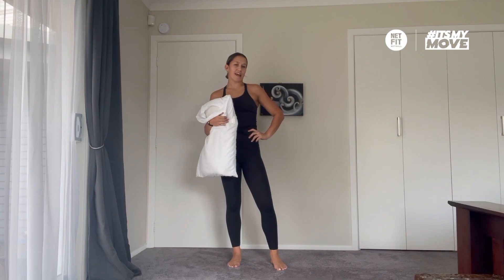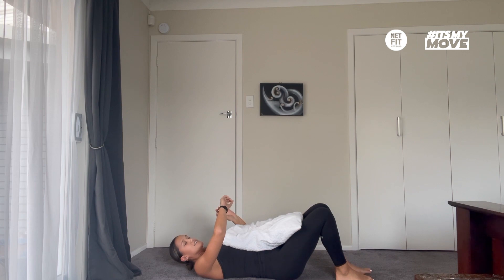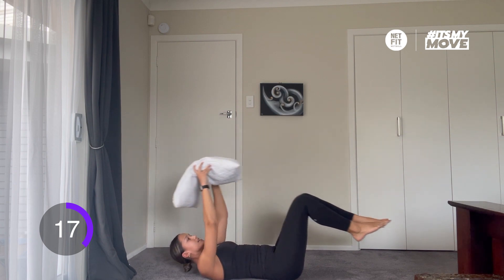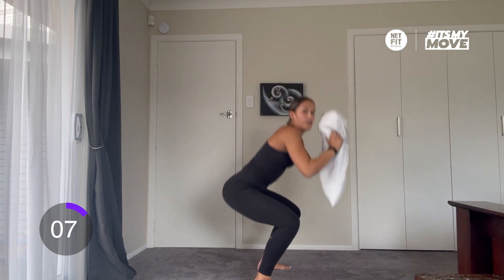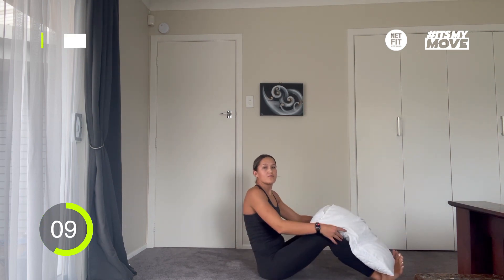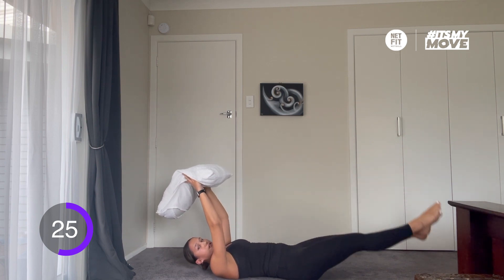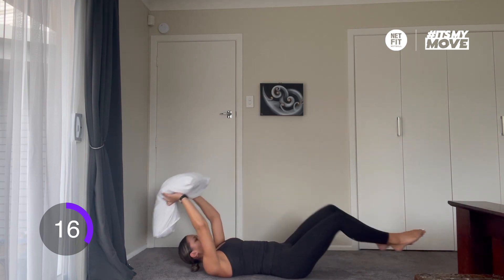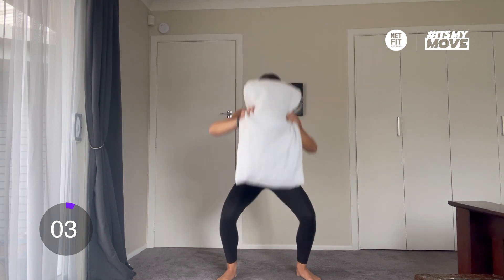Pillow Power with NETFIT NZ and ItsMyMove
☆ Pillow Power with Tayla

T&Cs apply. Visit itsmymove.org.nz.